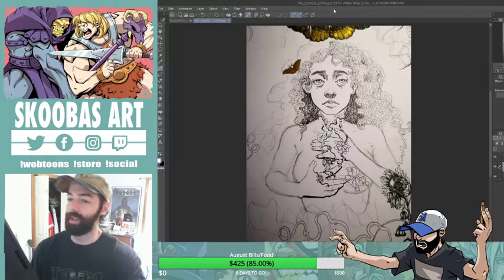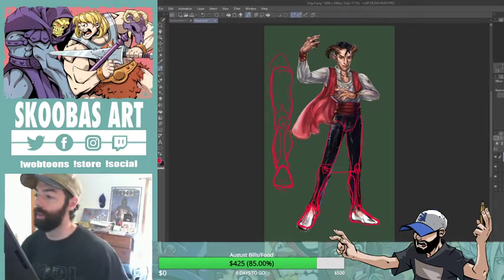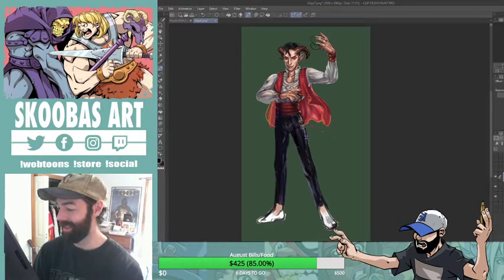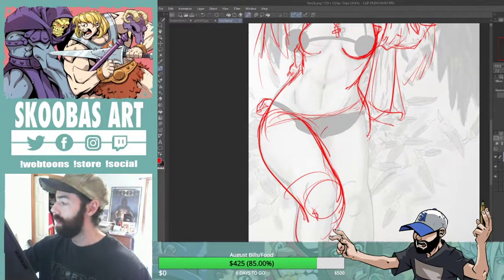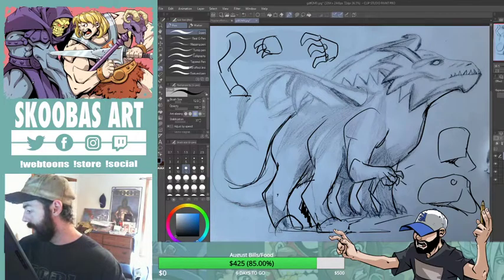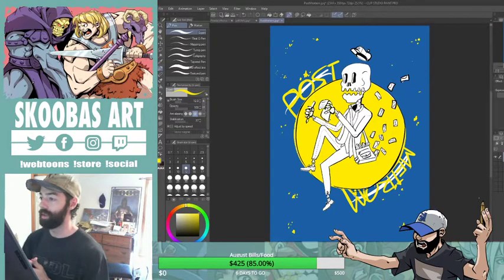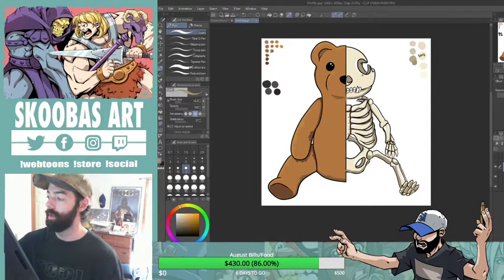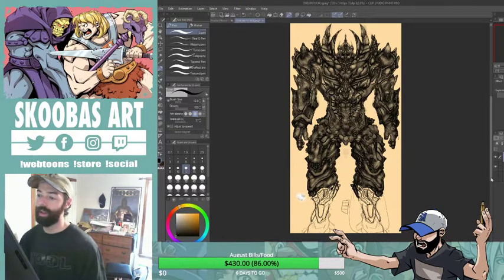Twitch Critique Session 011: Anatomy, details, and bewb drawing